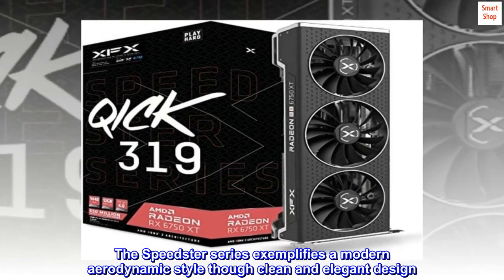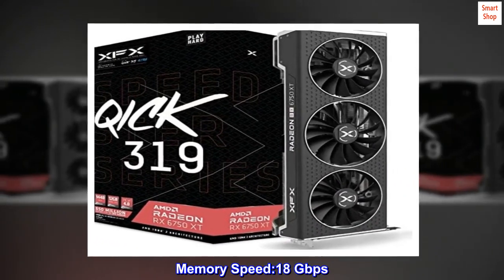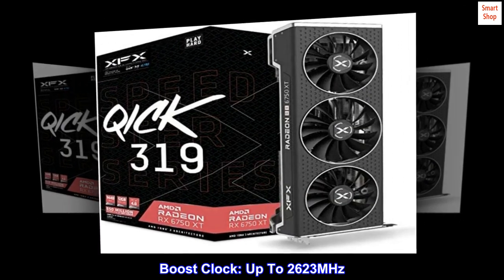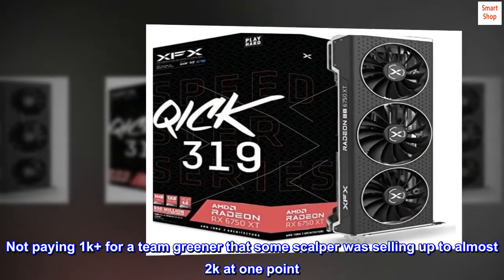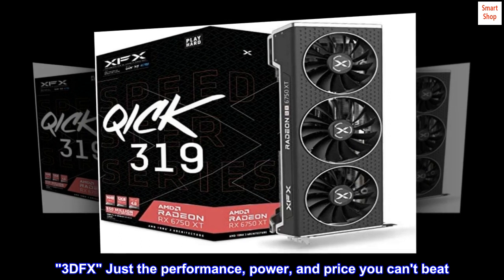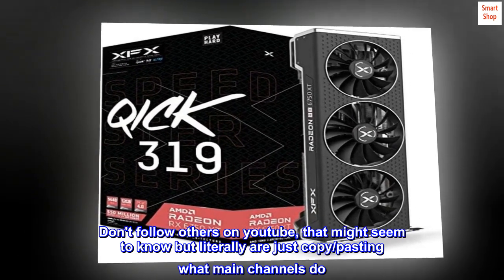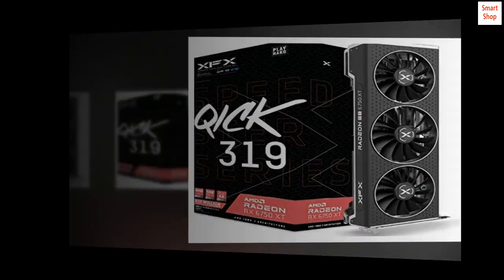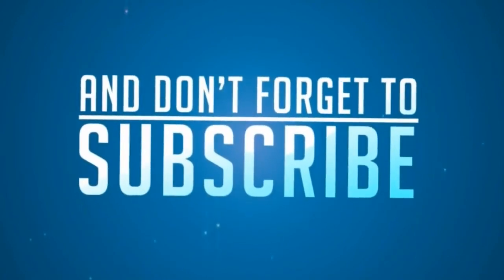XFX Speedster MERC319 Radeon RX 6750XT Black Gaming Graphics Card with 12GB GDDR6 HDMI 3xDP, AMD RDN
The Speedster series exemplifies a modern aerodynamic style though clean and elegant design. It is a thoughtful design with the sole purpose of maximizing airflow to improve cooling and performance.
Memory Speed:18 Gbps
Chipset: AMD RX 6750
Cooling: XFX MERC 319 Triple Fan
Boost Clock: Up To 2623MHz
Top reviews from the United States
 Wonderful GPU
The cost is what I liked. Not paying 1k+ for a team greener that some scalper was selling up to almost 2k at one point. Therefore i am beyond happy with the purchase. Will I ever buy another Nividia GPU? Of course!! Been buying there items before they were NIVIDIA. "3DFX" Just the performance, power, and price you can't beat. There is even the 6850 XT also its a step up from this one. Just make sure you do your research as I did prior. Don't follow others on youtube, that might seem to know but literally are just copy/pasting what main channels do. Ow ya!! Jay two cent's knows his stuff also! Not hating on Linus just I think the other guys do much better presenting there finds and research!

This also is the MERC319, its the more ramped up version.